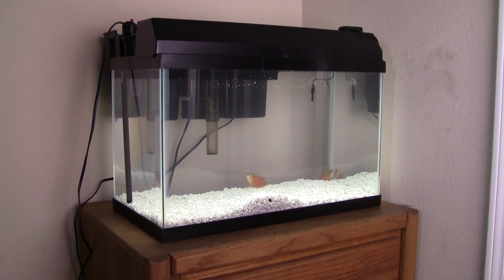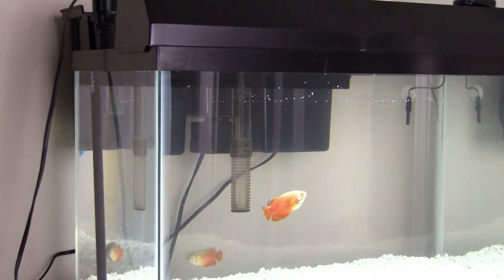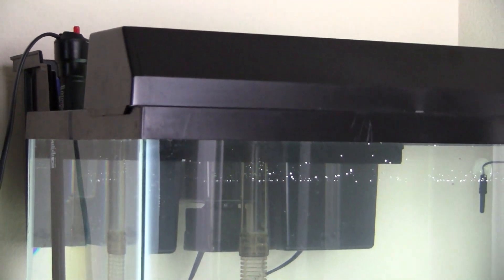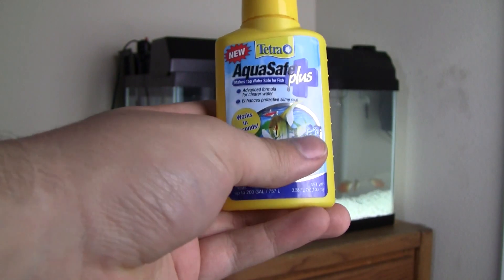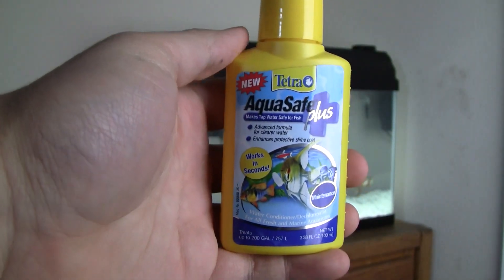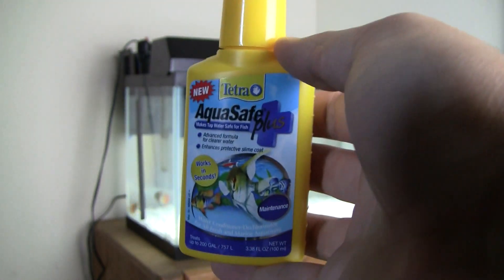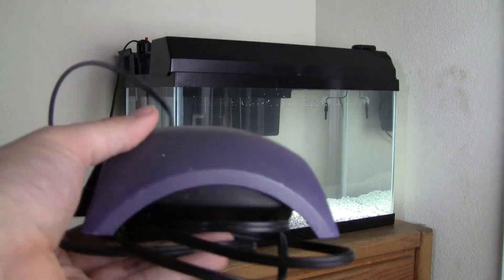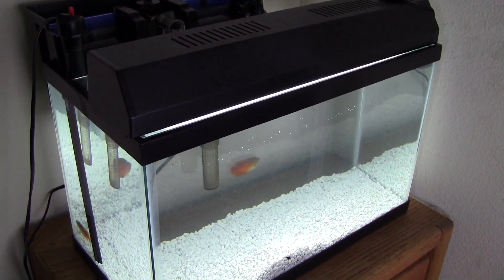Starting a Freshwater Aquarium